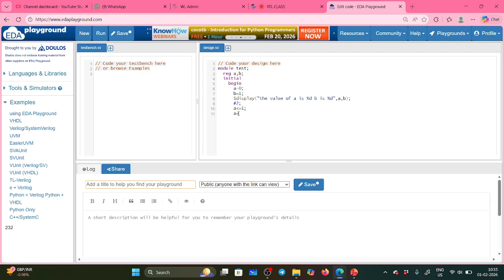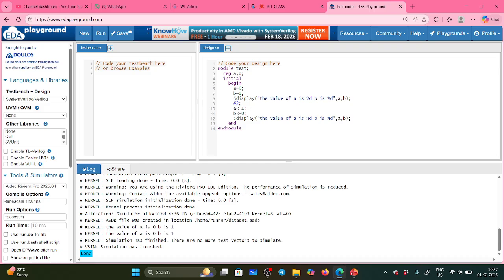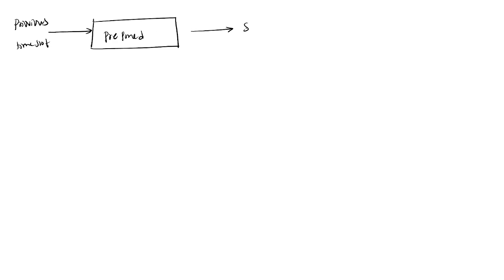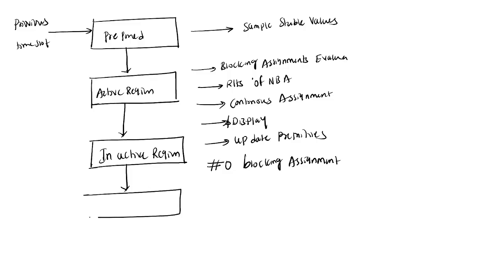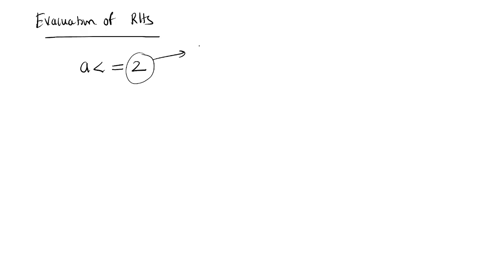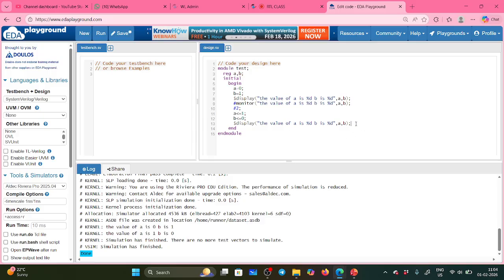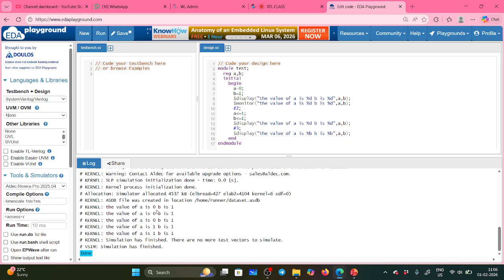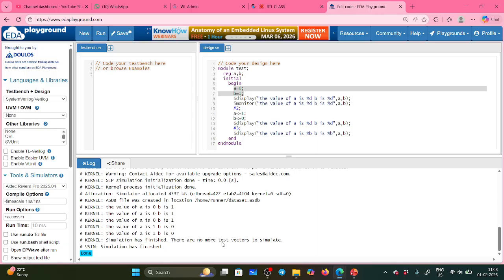Delays and Verilog Event Scheduler – Part 2 | Verilog HDL | VLSI Basics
In this video, we explore Delays in Verilog and introduce the Verilog Event Scheduler, which plays a crucial role in understanding how simulations work. You’ll learn how different types of delays affect signal assignments and how Verilog schedules events during simulation time.

🔹 Topics covered in this video:
• Types of delays in Verilog (delay)
• Blocking vs Non-blocking assignments with delays
• Introduction to Verilog simulation time
• Verilog Event Scheduler overview
• Active, Inactive, NBA, and Monitor regions (basic idea)
• Why understanding the event scheduler is important for RTL design

This video is Part 1 of the Verilog Event Scheduler series and is ideal for students, freshers, and VLSI beginners who want a strong foundation in Verilog HDL and RTL simulation concepts.